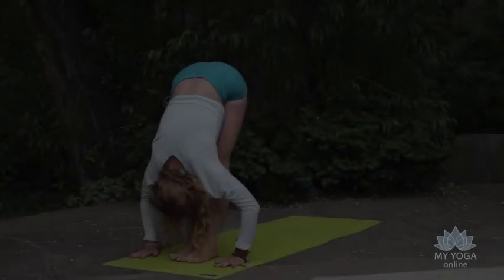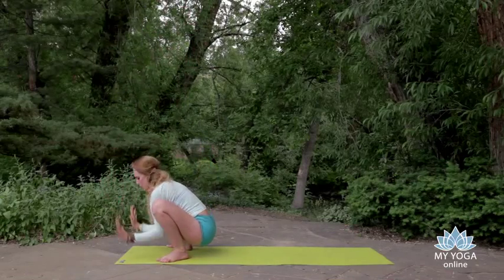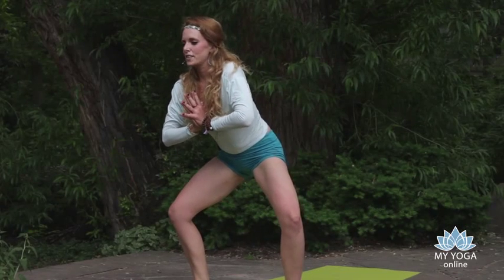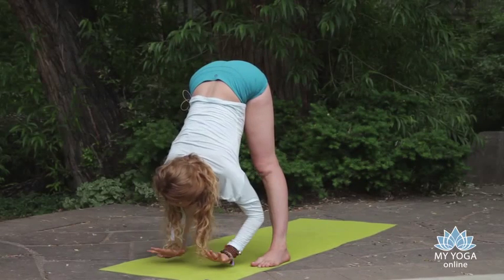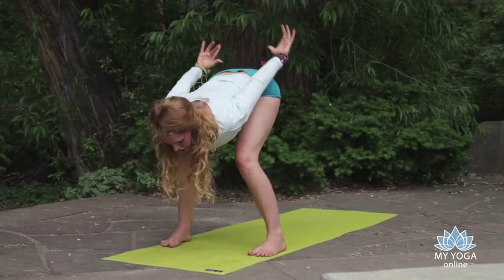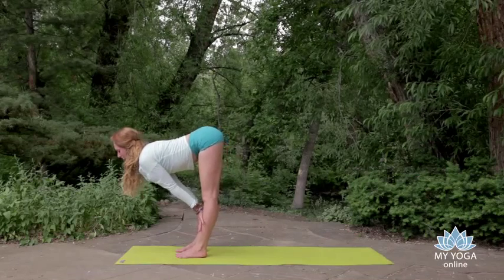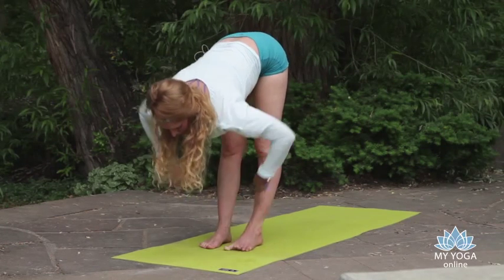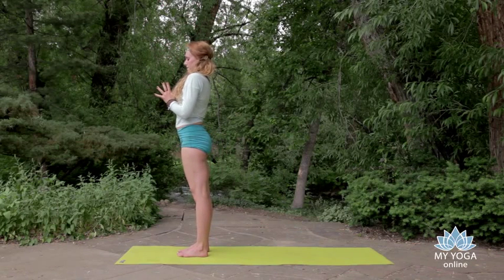Mary Clare Sweet Yoga Hippy Hippy Power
Mary Clare Sweet Yoga Hippy Hippy Power, See the Full Length Video

Mary Clare Sweet brings you this vinyasa class for your hips. Your hips are like the "junk drawer" of your body, holding onto a lot of stress, anxiety, and depression. De-clutter your junk drawer and let go with this firey power class. Stretch, strengthen, and detoxify!

Featuring music by Logical Drift